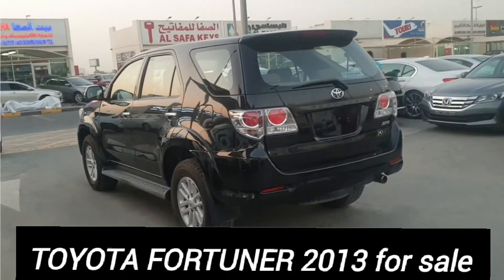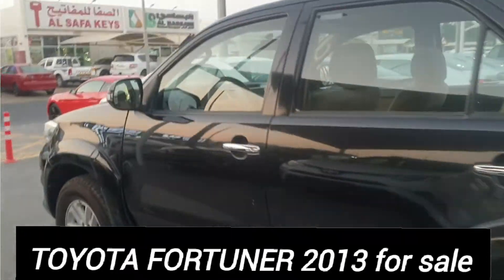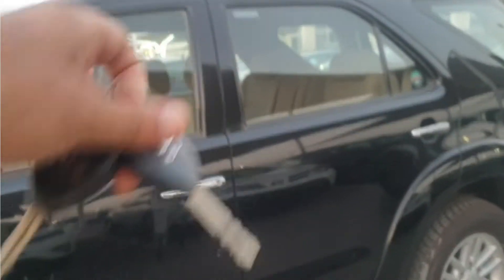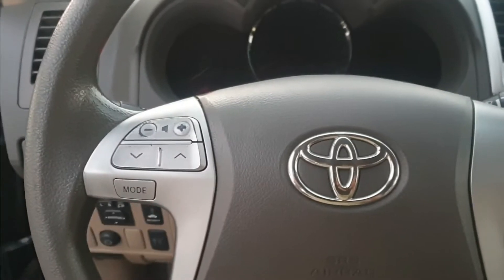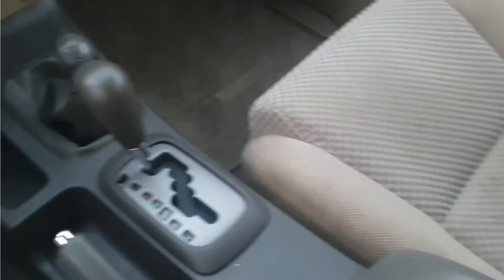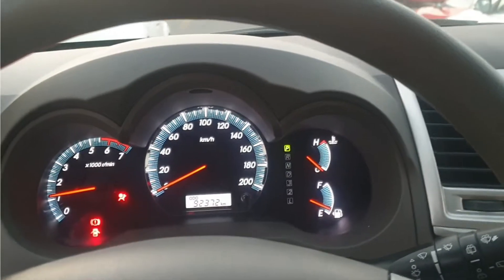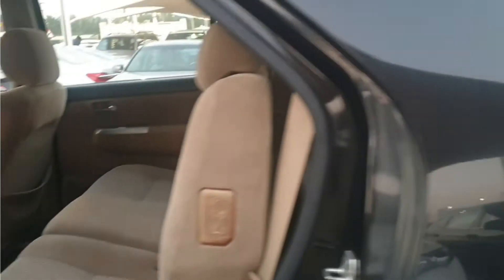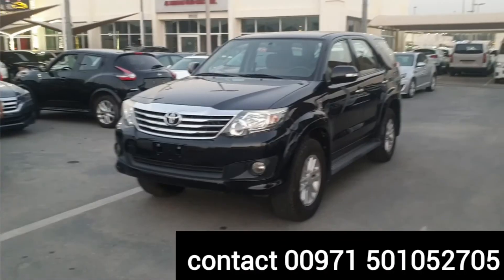TOYOTA FORTUNER 2013 SRS , فورشینر 2013 خلیجی ۔۔۔ السیارہ ندیف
Toyota fortuner 2013 SRS , only 92000km

Very clean car , original paint ,